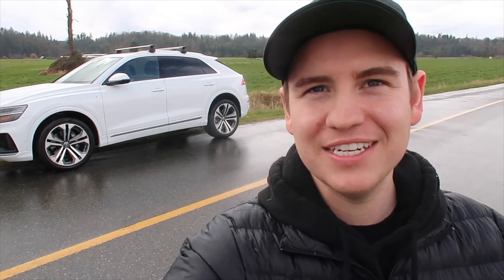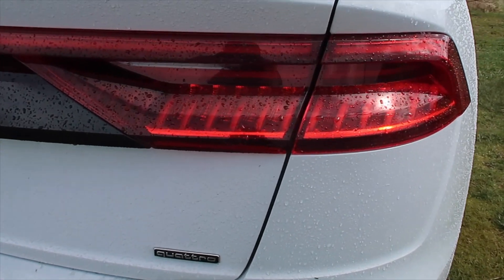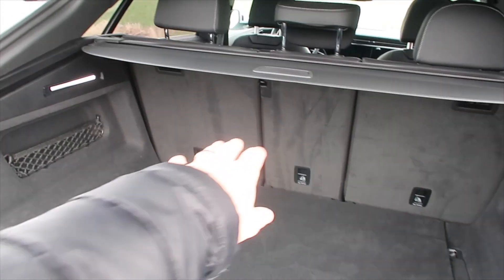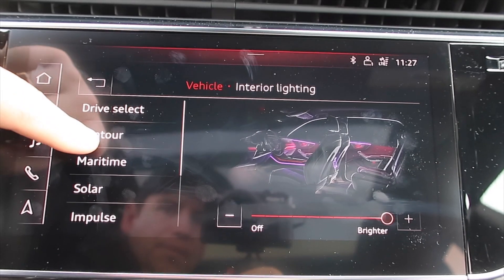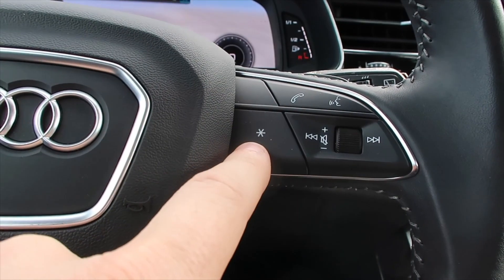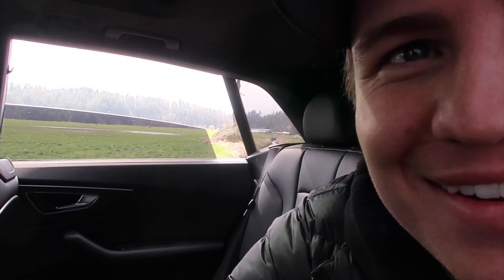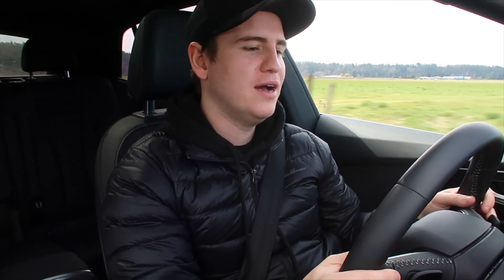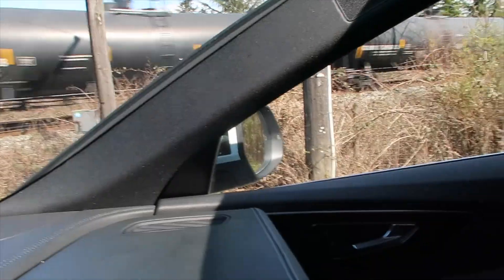The 2019 Audi Q8 (Coolest Features + In- depth review)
Here's an in depth review of the coolest features in the 2019 Audi Q8. This review is meant to show some of my favourite things about the car and to show what I think is interesting about the Audi Q8.

Thank you to Portfolio by Openroad for lending me this car.